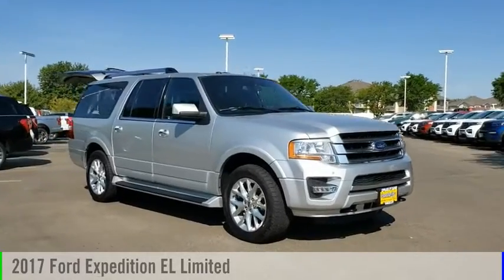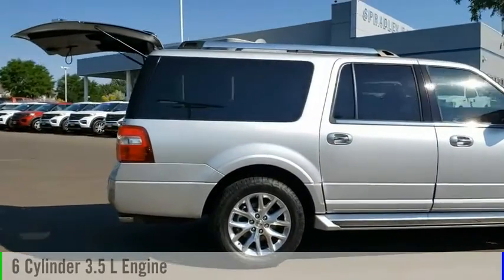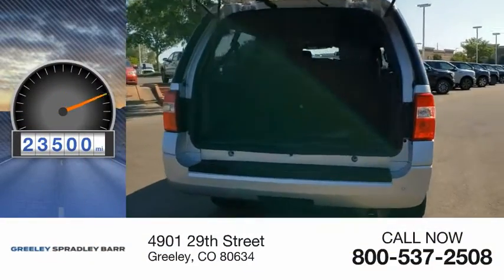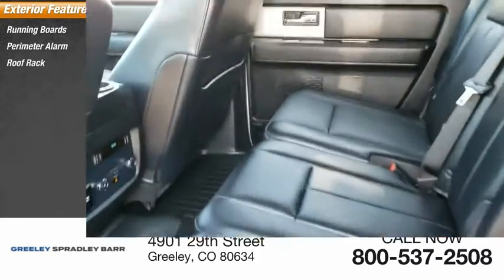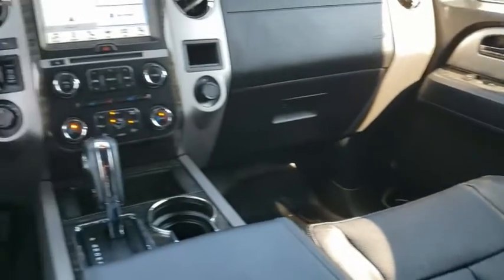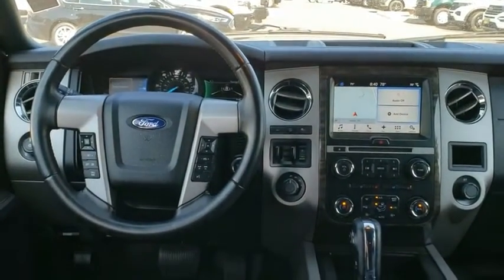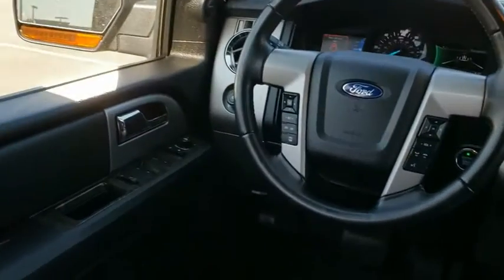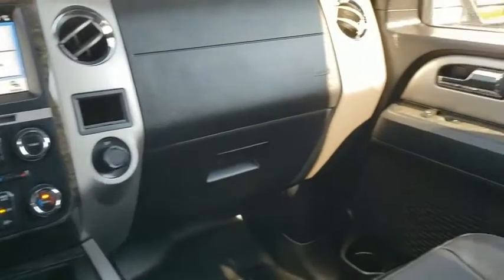2017 Ford Expedition EL Greeley CO HEA66606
Spradley Barr Ford of Greeley serving Greeley Colorado offers great low prices, rebates, and incentives for new Ford & used Ford cars, vans and SUVs to all of our neighbors in Greeley, Loveland, Longmont, Fort Collins, and Denver. Our Expert Service & Parts staff assist our Colorado customers keep their Ford vehicles in great shape.

Greeley Spradley Barr
4901 29th Street
Greeley CO 80634

2017 Ford Expedition EL Limited 4WD 6-Speed Automatic EcoBoost 3.5L V6 GTDi DOHC 24V Twin Turbocharged 4WD.Here at Greeley Spradley Barr we recondition all of our vehicles to ensure your peace of mind. Our goal is to make your car buying experience easy and transparent! We will provide you with the Carfax vehicle history report and our mechanical inspection. Our vehicles are priced aggressively to market to ensure you get the best deal! WE ALSO SHIP ANYWHERE IN THE U.S. Odometer is 45557 miles below market average!Awards:* 2017 KBB.com 10 Most Awarded Brands * 2017 KBB.com Brand Image Awards** See dealer for details.